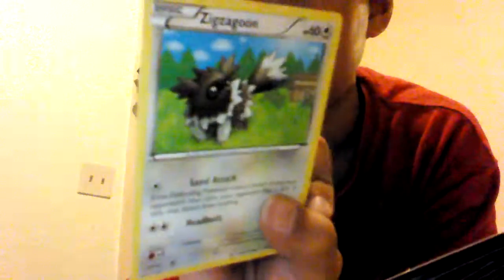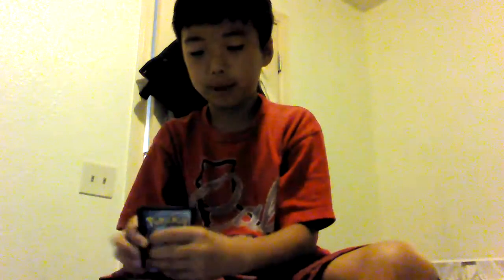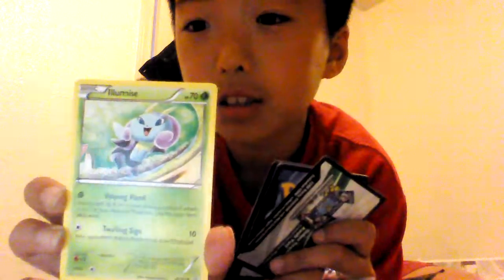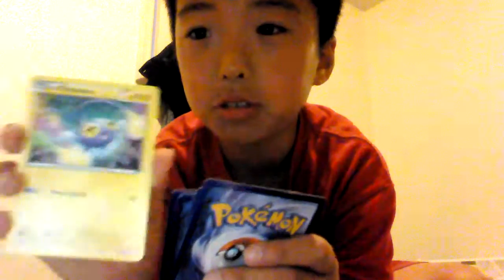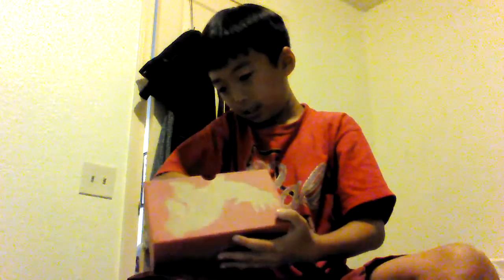The worst Primal Clash set I got: Primal Clash